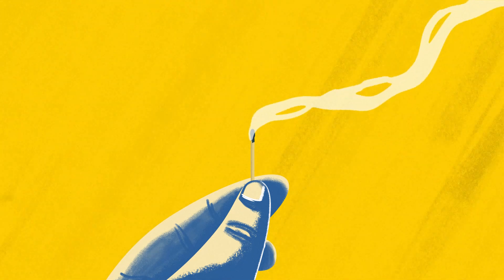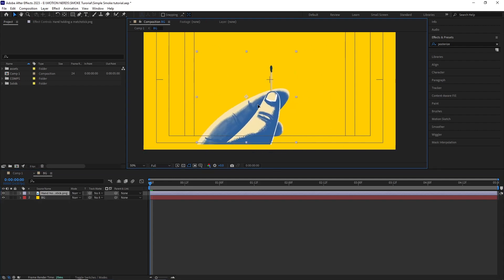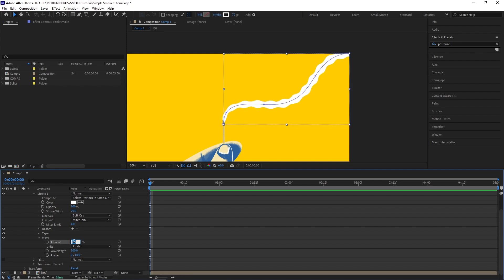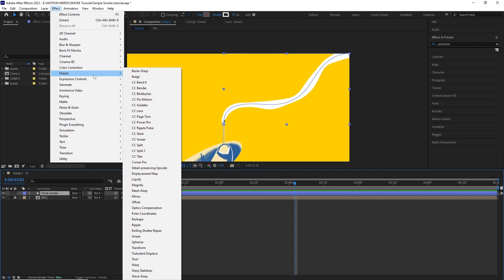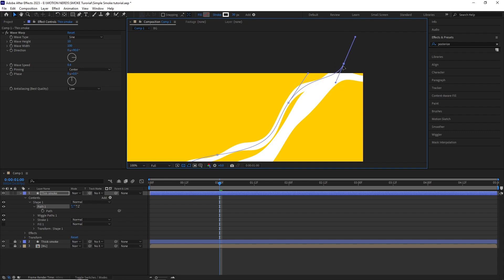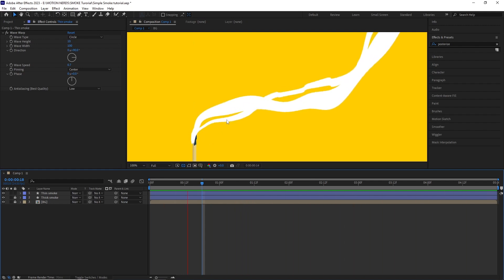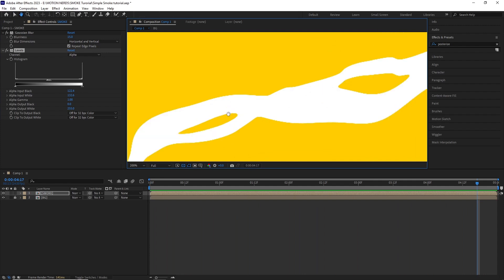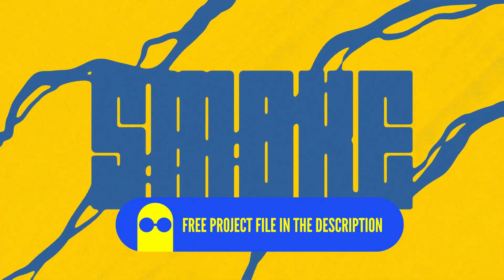2D SMOKE in AFTER EFFECTS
In this video i will take you through my entire process of creating this simple smoke animation with just simple shape layers.

If you follow this tutorial, share your creations with me on Instagram using SmokeAnimationNerds – I can't wait to see what you come up with!